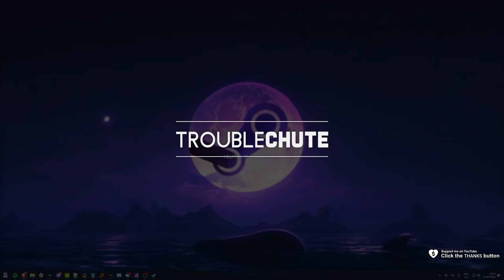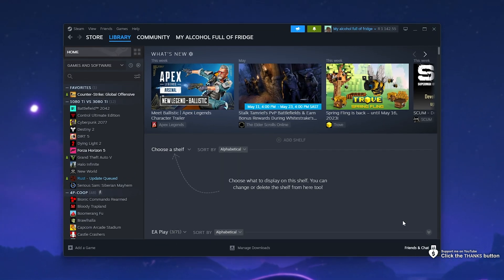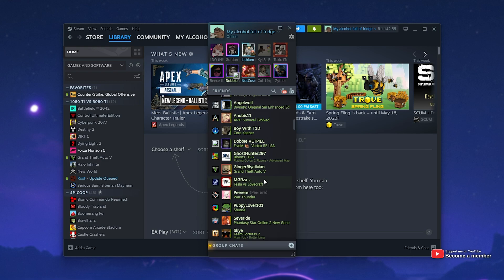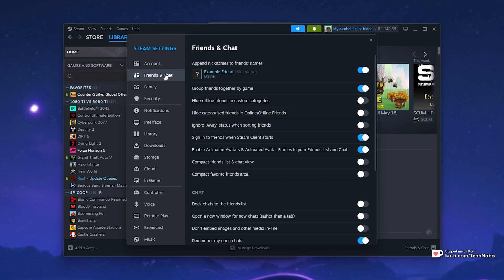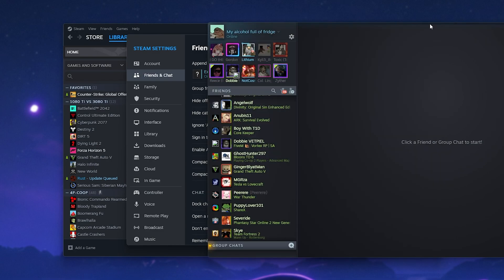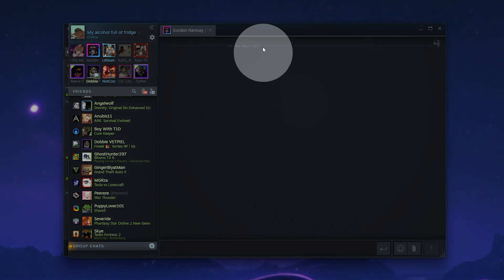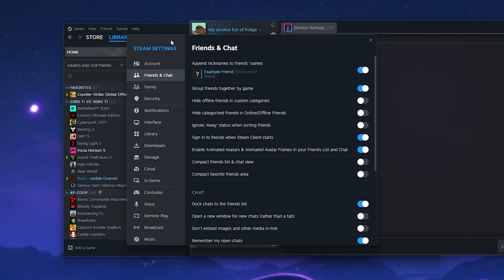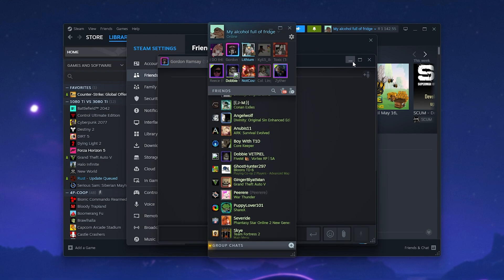Fix Invisible Chat Window | UPDATED | Steam Guide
Received a message from a friend, but can't open the chat window? Well, there's a super simple fix that should work for you, but it's not permanent. You might get the issue again, but it's super simple to fix. This video shows you how to do that. It's super simple, and quick to do. This guide is updated for the latest Steam Client UI - Currently in beta at time of posting this, but will be rolled out to everyone soon!

Timestamps:
0:00 - Intro/Explanation
0:18 - Open Friends settings in Steam
0:29 - Dock and Undock Chat to Friends List